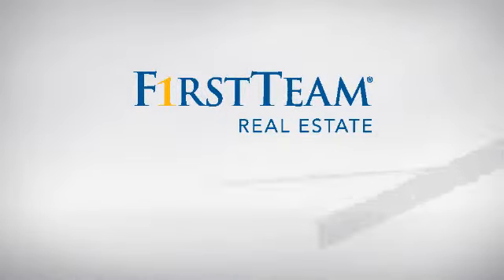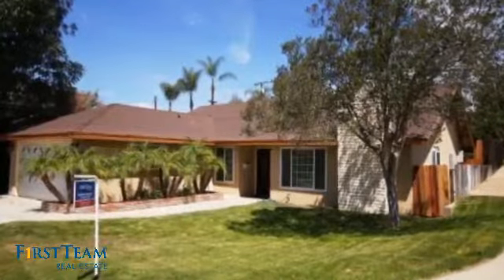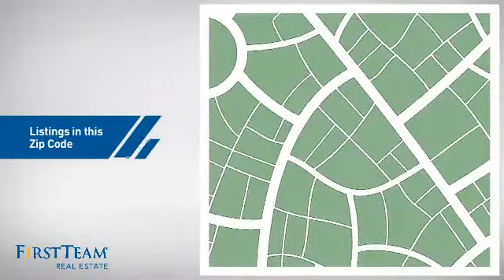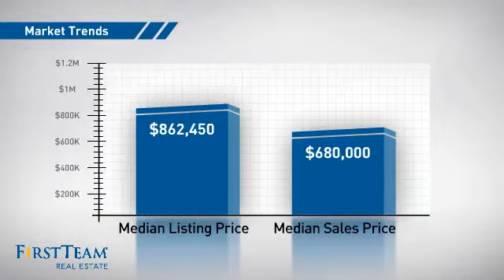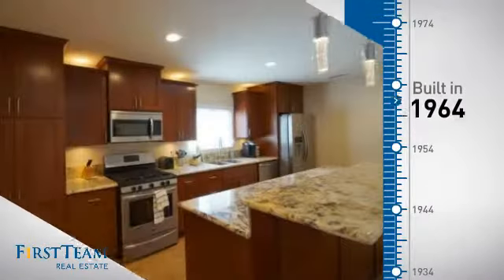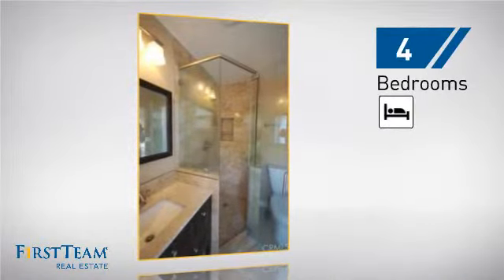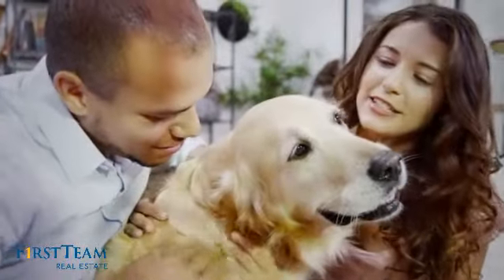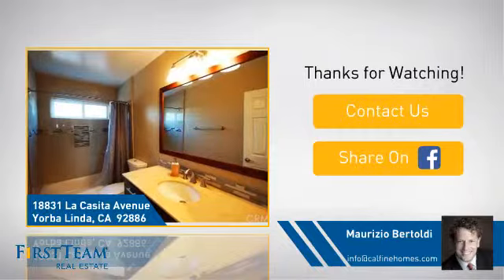18831 La Casita Avenue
Just reduced! Distinctive corner lot remodel, rarely on the market! Situated in a very desirable neighborhood this this tastefully modernized home, boasts a spacious & redesigned kitchen with granite counter tops with a practical center island as well as bathrooms with a new & elegant design.  With new floors, recessed led lighting, fresh interior and exterior paint, newer windows and blinds and a completely re-landscaped back yard, this home truly is a small dream. Must see - priced to sell!